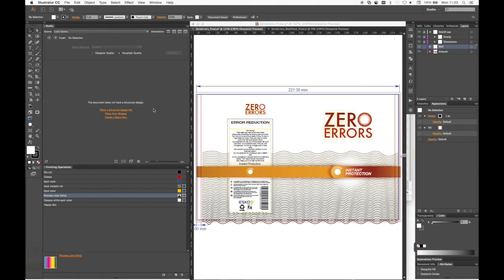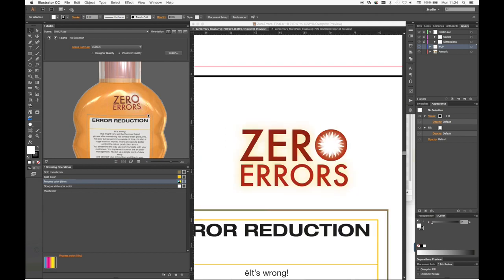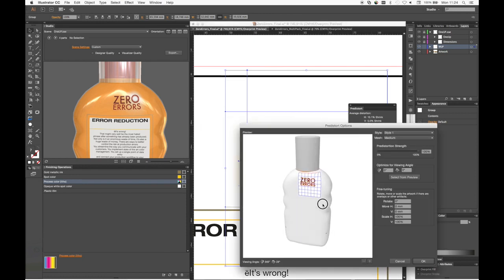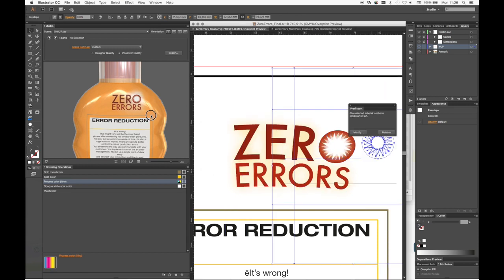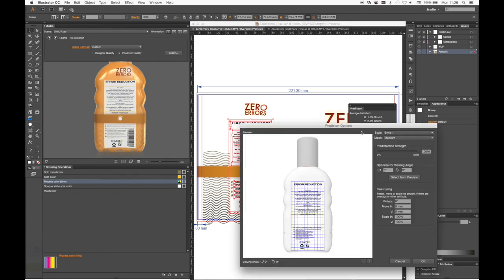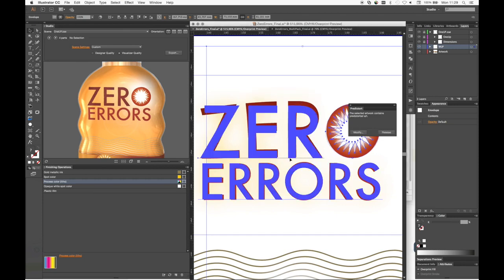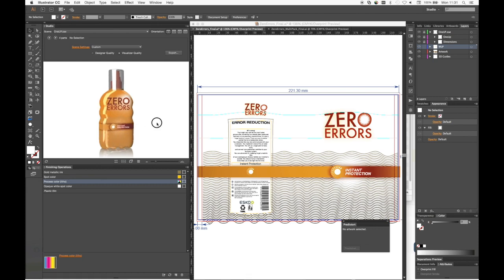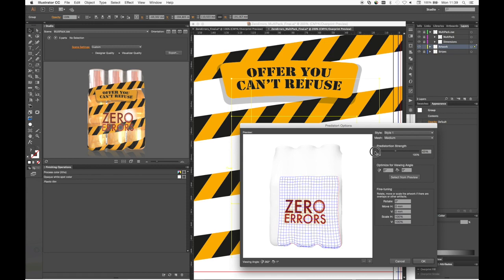Designing shrink sleeve packaging with Studio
Perfect shrink sleeve design with Studio Toolkit for Shrink Sleeves

Studio Toolkit for Shrink Sleeves para el diseño perfecto de la termoencogible